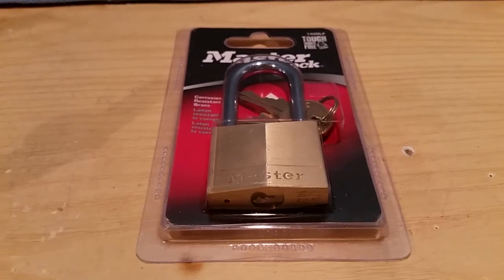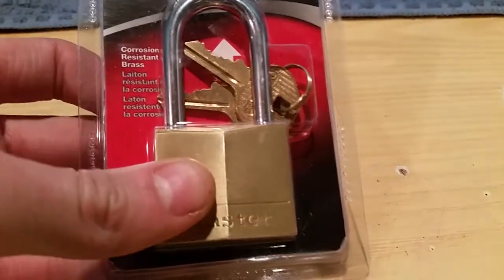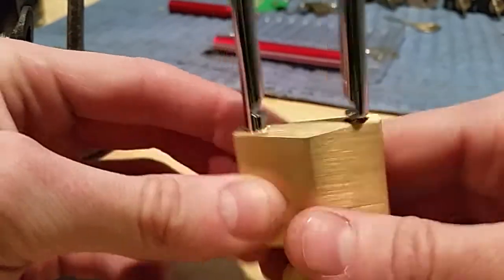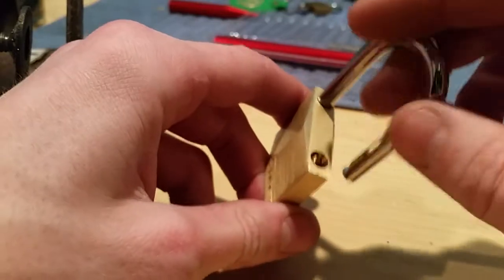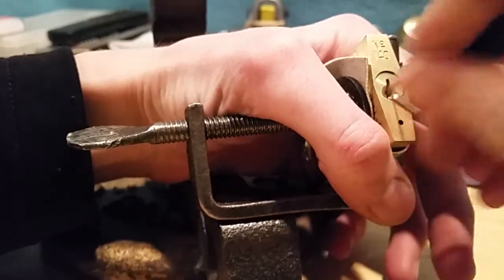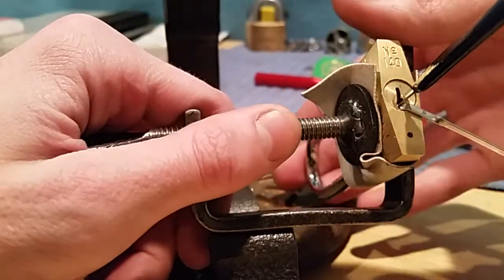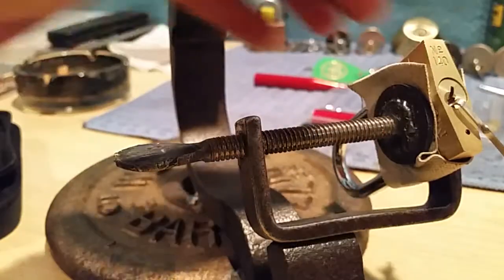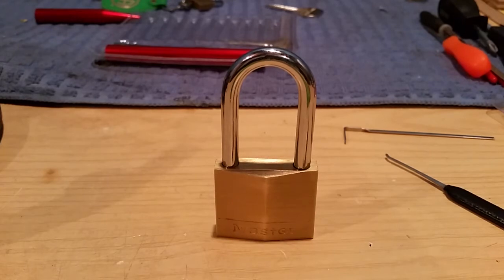Master lock 140 Zipped, Rocked, Raked, and Picked